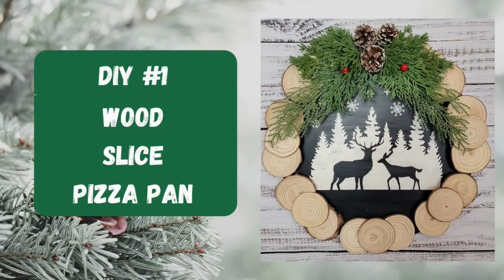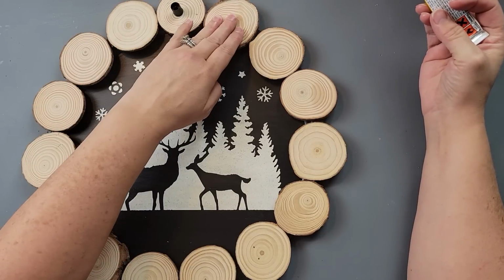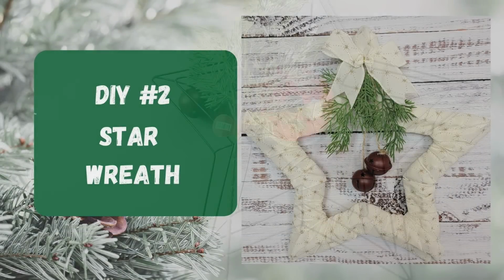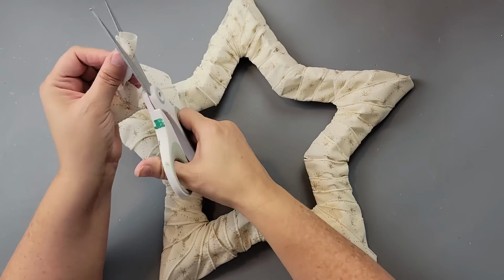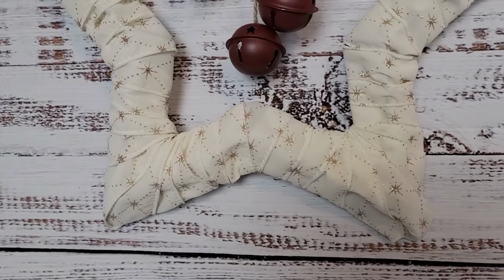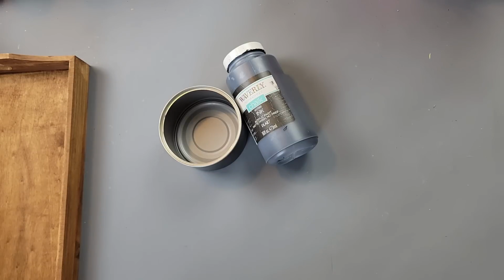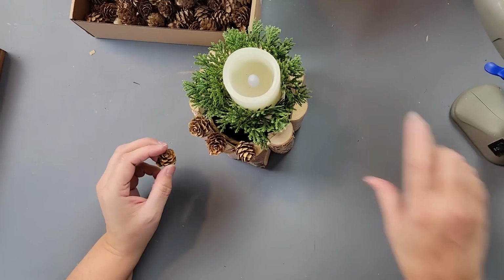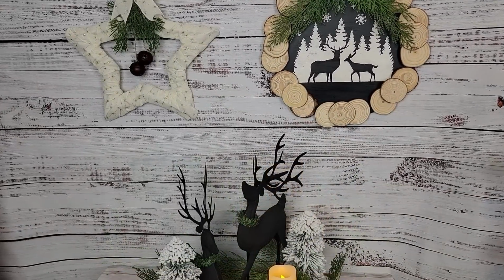WOODLAND CHRISTMAS DIY'S/WOODLAND HOLIDAY COLLAB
Hello Friends!
Today I am stepping out of my comfort zone and bringing you some Woodland DIY’s. This video is part of the “Woodland Holiday Collab” and it is full of some amazing crafters. So make sure and check out the playlist as well as all the creators channels.
Brenda

Mail:
Brenda Gesner

DIY #1
DOLLAR TREE:  Pizza Pan
WALMART: Waverly Chalk Paint in the color: Ink & Ivory
HOBBY LOBBY: Cedar Pick & Cedar Candle Ring
AMAZON: Wood Slices, Big Cedar Picks, Pinecones & Berry Mix (See Amazon Store Link above)

DIY #2
DOLLAR TREE: Star Wreath Form
WALMART: Ribbon
HOBBY LOBBY: Cedar Pick

DIY #3 & 4
DOLLAR TREE: Metal Deer, Bottle Brush Trees, Tray, Car Towel
WALMART: Waverly Chalk Paint in the color: Ink. Ribbon
HOBBY LOBBY: Cedar Candle Ring, Birch Wood, Garland Ties
SERENDIPITY HOUSE LLC: IOD Transfers